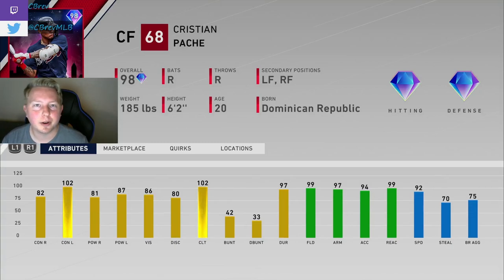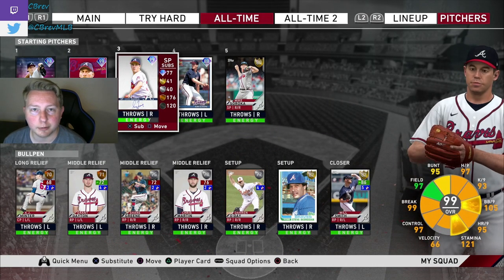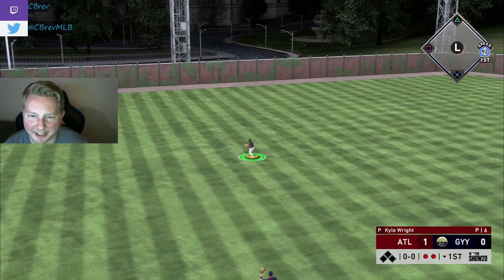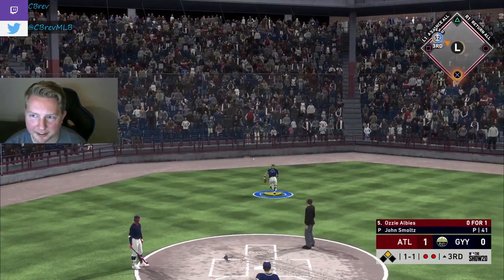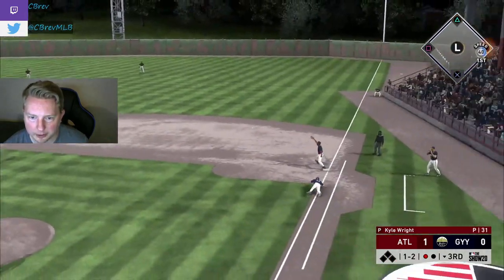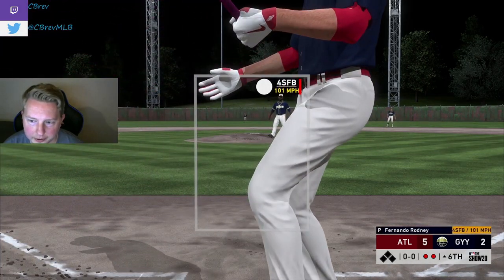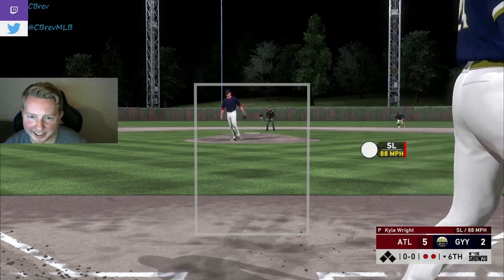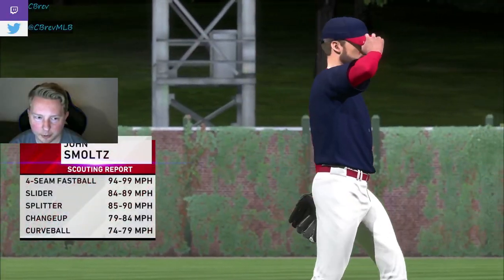98 Future Stars Christian Pache's Defense Is Flash-e (Debut) [MLB The Show 20 Ranked Seasons]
We debut 98 Future Stars Christian Pache from the Atlanta Braves! Offensive explosion with an All Atlanta Braves Squad at Forbes Field!

Twitch.tv/CBrev
Twitter.com/CBrevMLB

Want to watch a top player commentate an entire game live, going over everything he's thinking? Check out What Would Brev Do:

Want to watch me climb from 0 rating to World Series during the first Ranked Season? Here are the videos:

This video will answer these questions: 98 Christian Pache Gameplay. 98 Christian Pache Ranked Seasons. 98 Future Stars Christian Pache Debut. Christian Pache Atlanta Braves in MLB The Show 20.